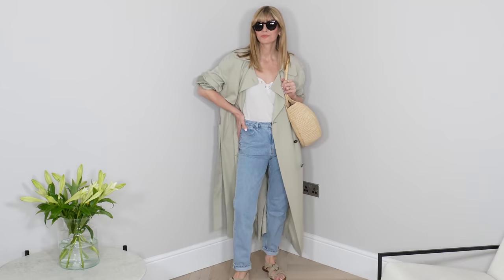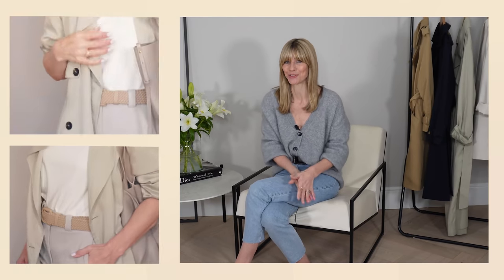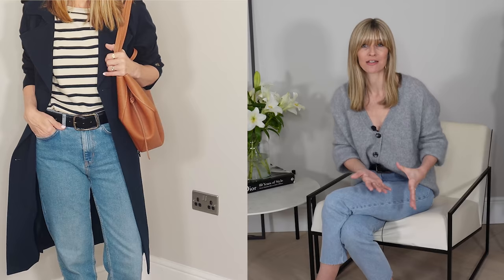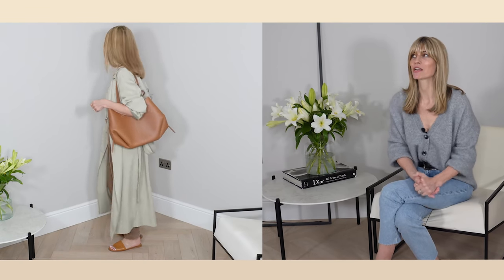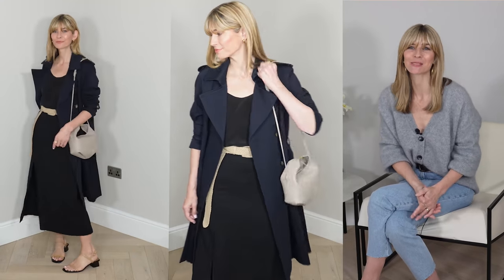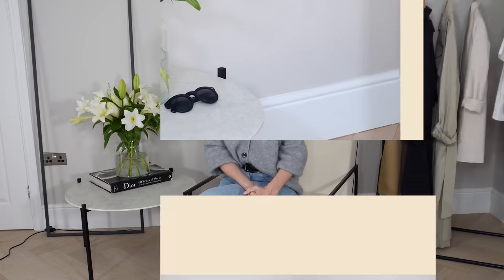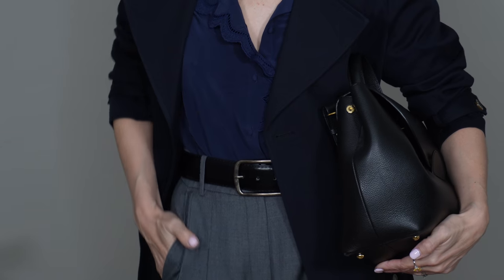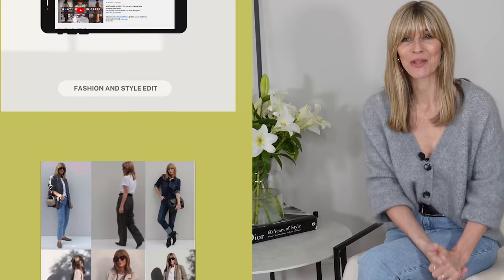9 WAYS TO WEAR A TRENCH COAT | Spring Outfits I'm Wearing Right Now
9 WAYS TO WEAR A TRENCH COAT
Spring Outfits I'm Wearing Right Now

Jeans (28- I cut the hem to give them a raw finish)

MY LIGHT GREEN TRENCH Mine has sold out sadly but this is very similar

OTHER NEW AND NOTEWORTHY TRENCH COATS
Camel

Tote as before

Handbag as before

Handbag as above

OUTFIT NINE
My dress is old but here’s a selection new in on my wish list:)
As soon as this comes back in the blue I’m adding to cart!

On this channel you'll find a variety of Fashion, Style and Beauty content including Hauls, Lookbook, Outfit ideas, Vlogs, Brand Reviews and more.